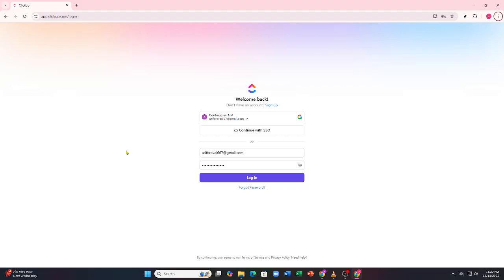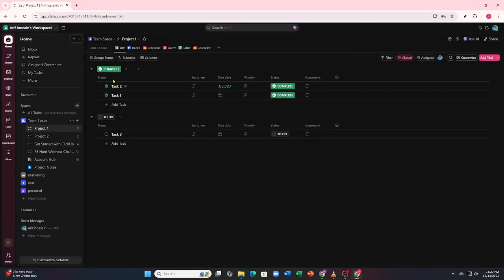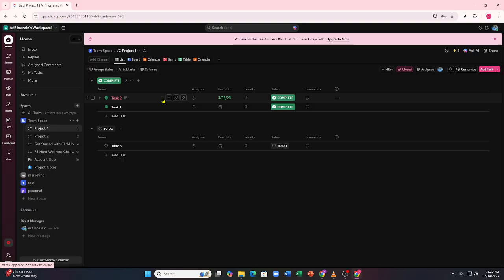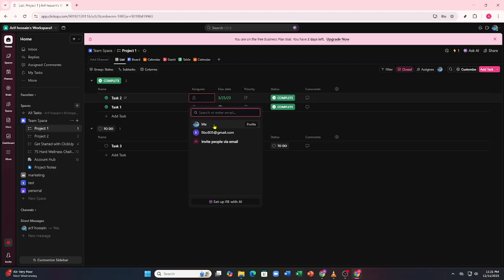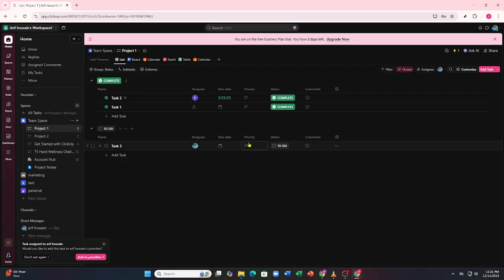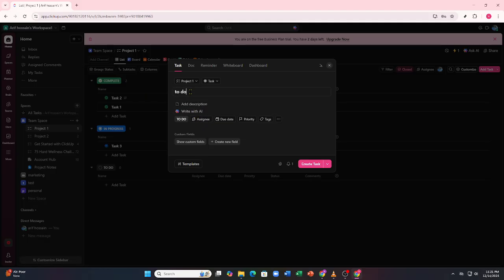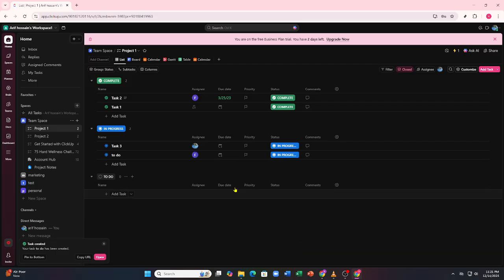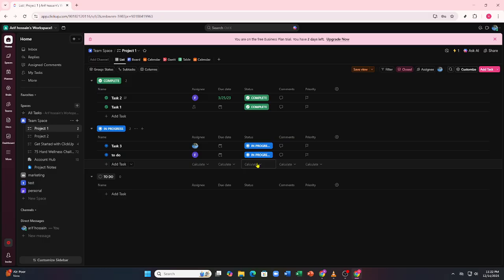How to Assign Tasks on Clickup Full 2026 Guide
Learn the complete 2026 guide on how to assign tasks on ClickUp! This step-by-step tutorial helps teams, managers, and professionals delegate work efficiently, track responsibilities, and collaborate seamlessly. Perfect for improving productivity, ensuring accountability, and managing projects effectively in ClickUp.